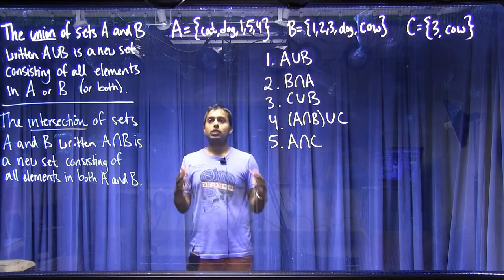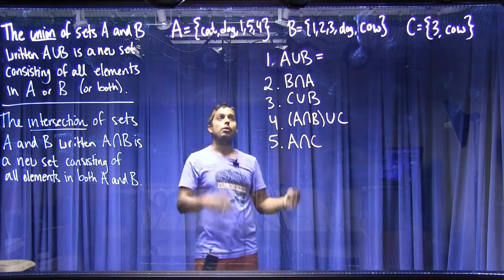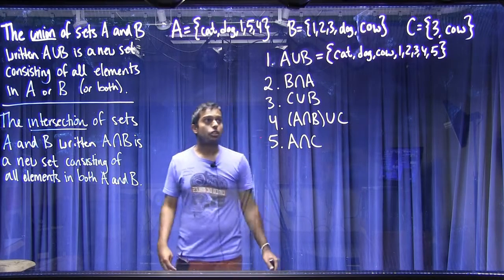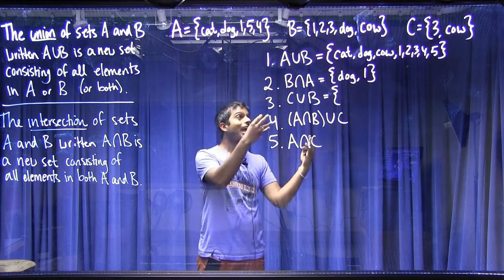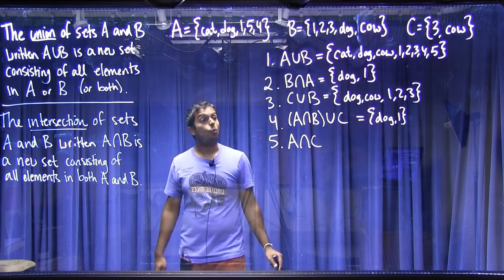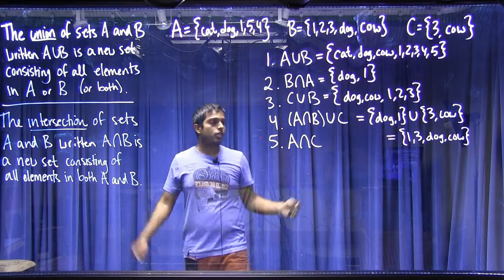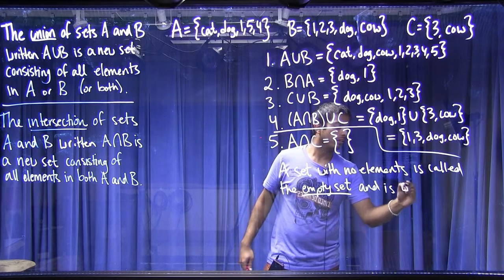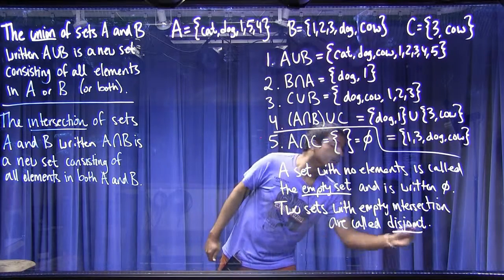Unions and Intersections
definitions and notation for unions and intersections